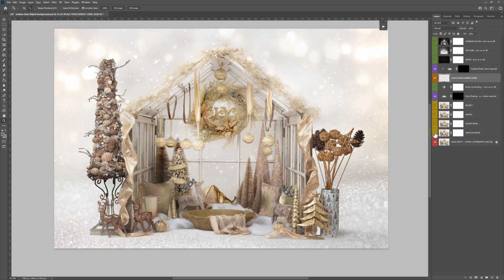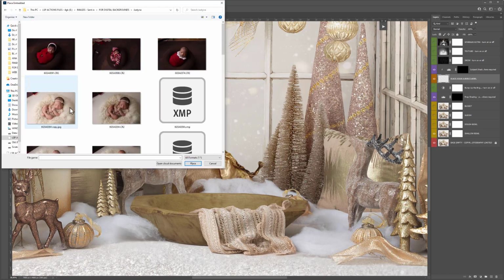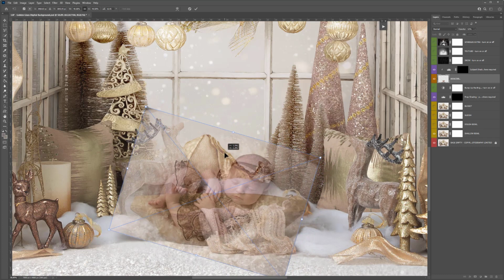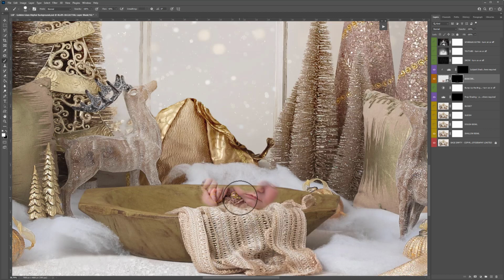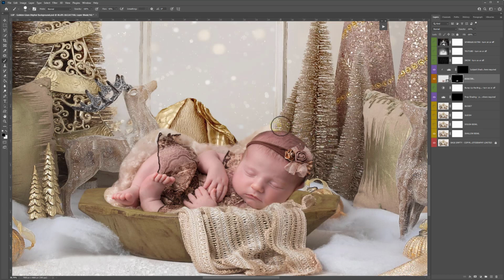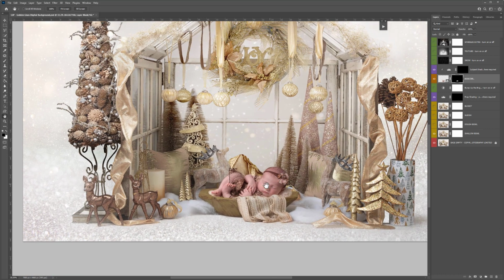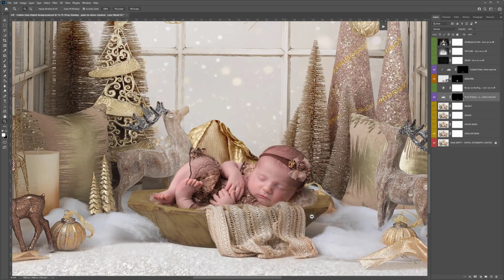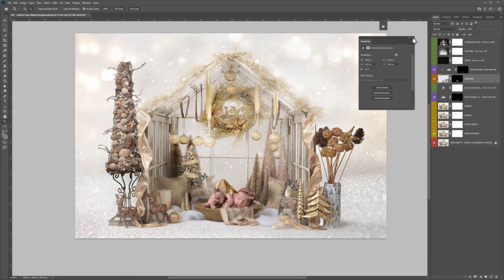LSP Golden Glass Greenhouse Shallow Bowl Video Tutorial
The Golden Glass Greenhouse Layered Digital Background for Photoshop is available

Wow your clients this holiday season with this magical layered digital background for newborn, children, pets... and more! Shot by Ana Brandt. The layers mean this is so easy to edit and customize, with multiple digital props included.

Multi-Layered High Resolution Photoshop File: With extra layer options including:
- Sleigh
- Dough bowl
- Bucket
- Flat Bowl
- Glitter
- Snow
- Texture
- Shadows... All you need to do is add your subject!